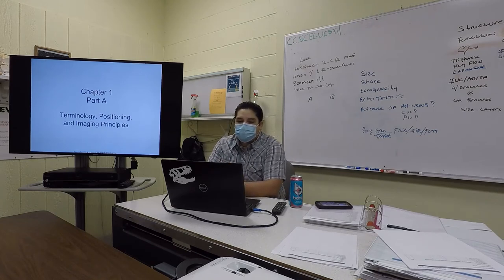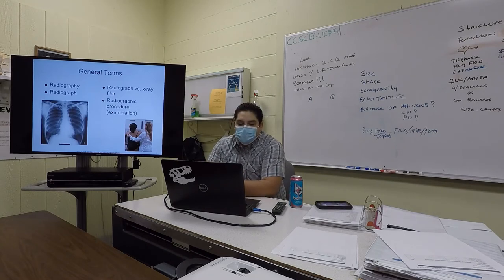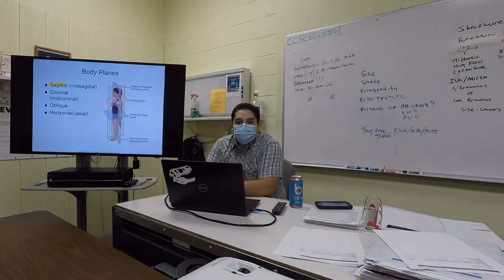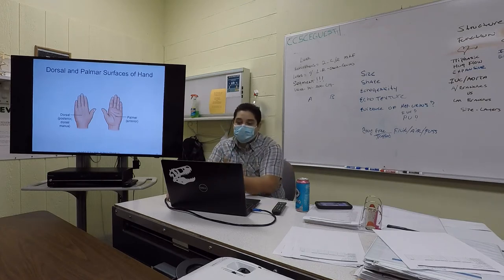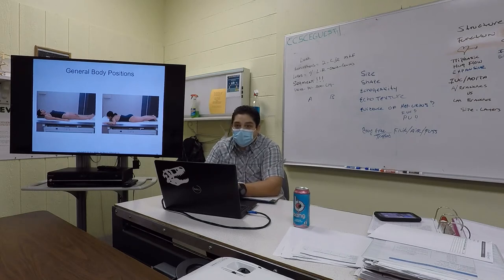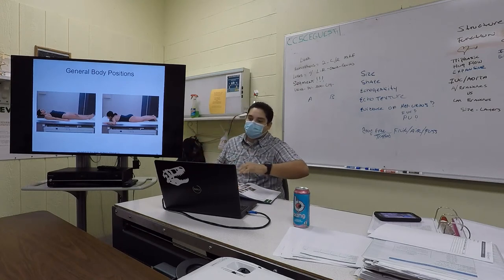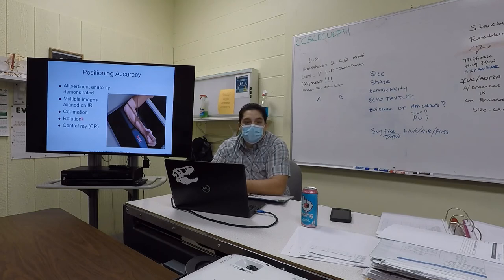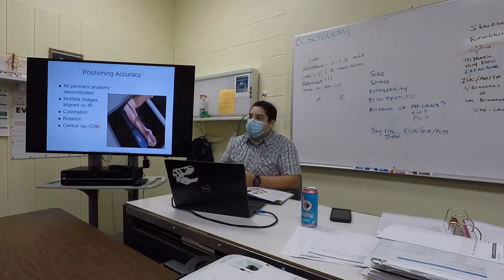Radiography - Positioning Basics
This video will cover the topics of Basic Radiographic positioning. It is intended for Limited Permit X-ray Technician Students.